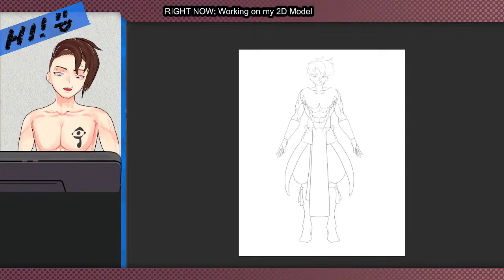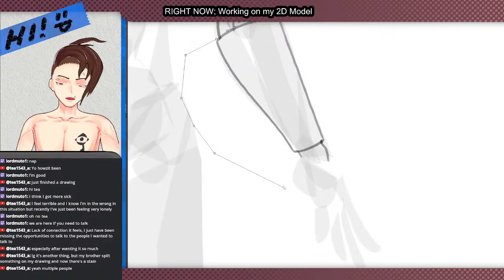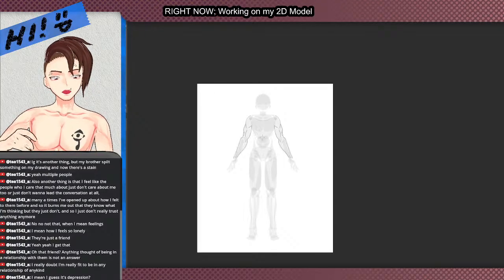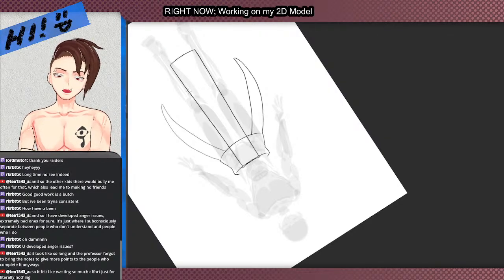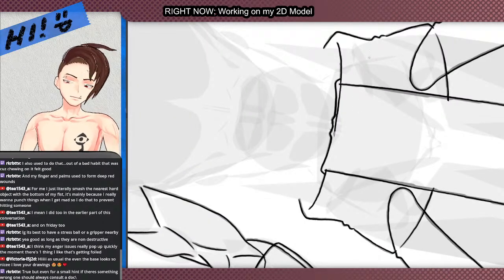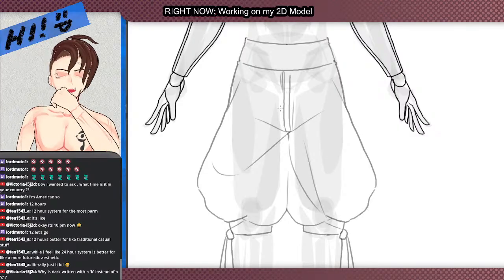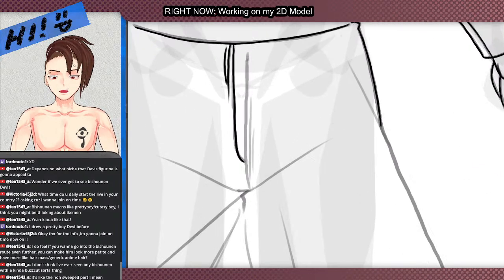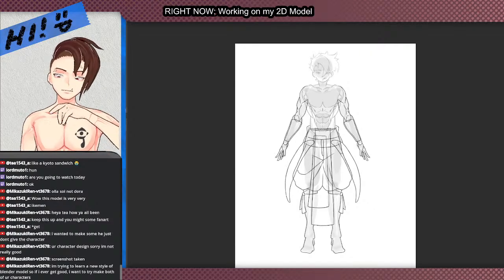Trying to Design a model! - Live Sketching #36 [EN|PL]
Welcome to my art streams! I'm Devis Moriarty, an indie VTuber and artist drawing anime-inspired digital illustrations live. Join me as I create in real time—feel free to chat and share ideas!

*Tools & Software*
- Digital art using a display pen tablet (Huion Kamvas GT-191) in Clip Studio Paint.
- Model created with VRoid Studio

*Chat Commands*
- To change the chat name color, type: !color [color name in hex]

Rules
1. Use only English when you talk in chat
2. Don't be rude
3. Don't argue
4. Don't overuse curse words
5. No Doxxing
6. Don't force any question, I'll do my best to answer on every question I want to answer
7. No Private questions I'm Devis Moriarty and that's all you need to know
8. No Spamming that is no sending the same message again continuously